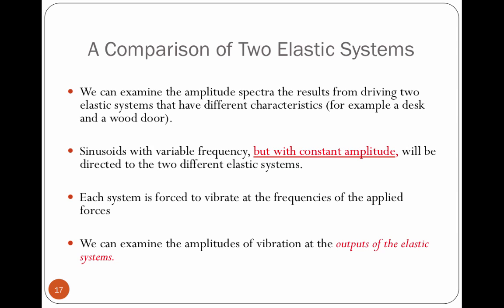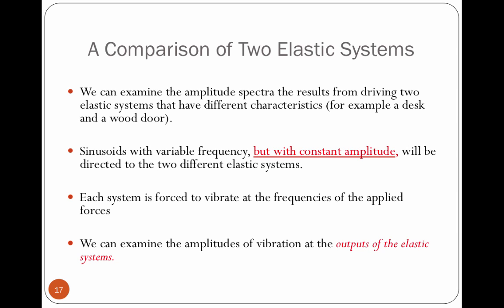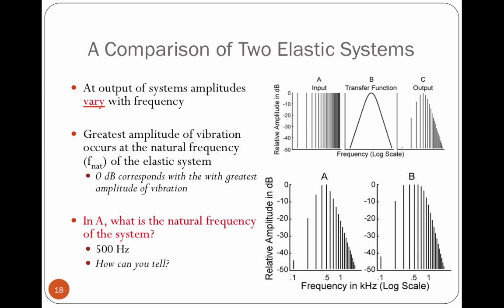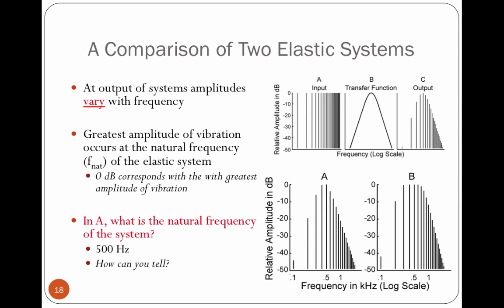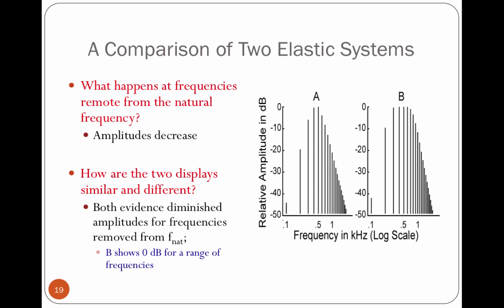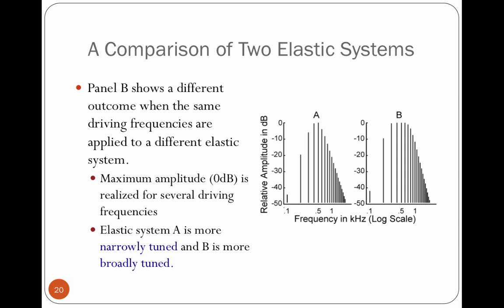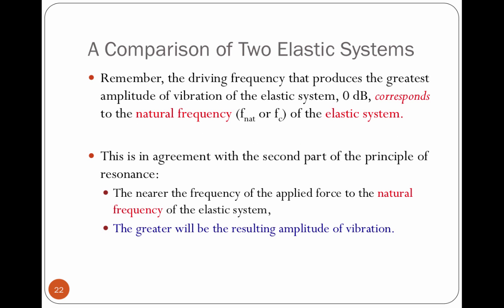A Comparison of Two Elastic Systems - Video 38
Table of Contents:

00:42 - A Comparison of Two Elastic Systems
02:05 - A Comparison of Two Elastic Systems
02:28 - A Comparison of Two Elastic Systems
02:38 - A Comparison of Two Elastic Systems
02:56 - A Comparison of Two Elastic Systems
03:36 -